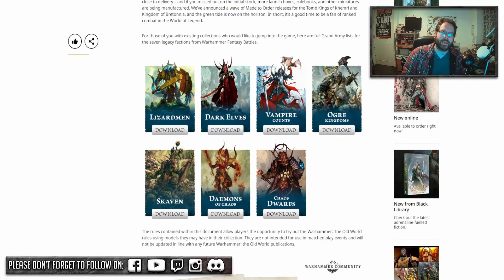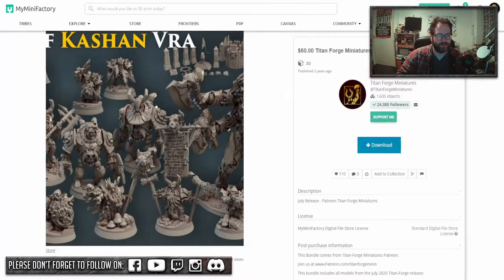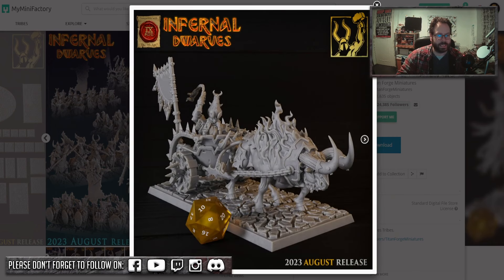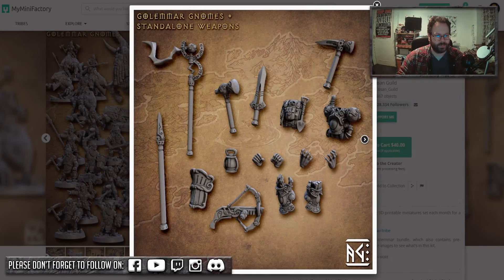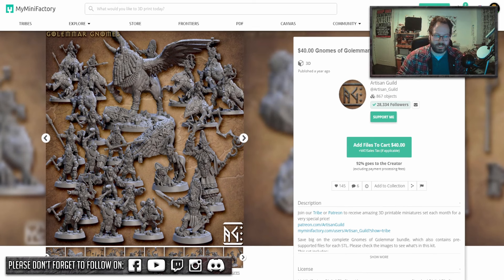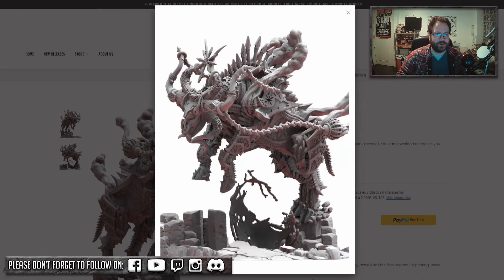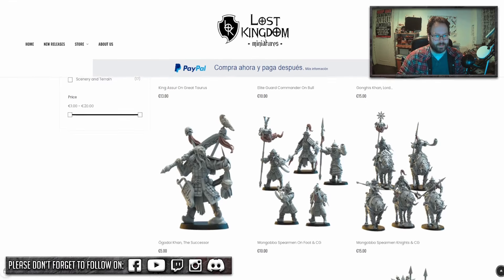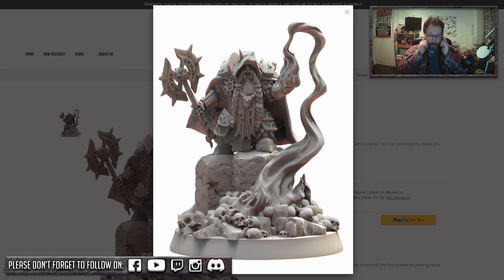Chaos Dwarf 3D Sculpt Proxies for The Old World - Legacy Factions